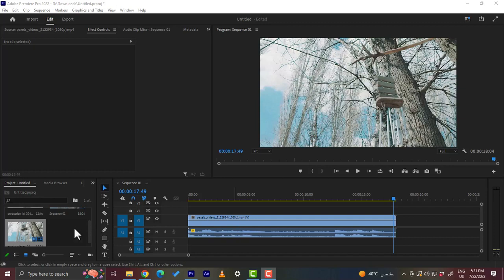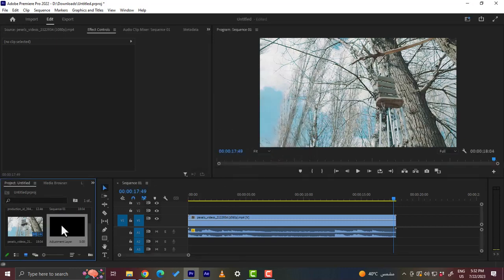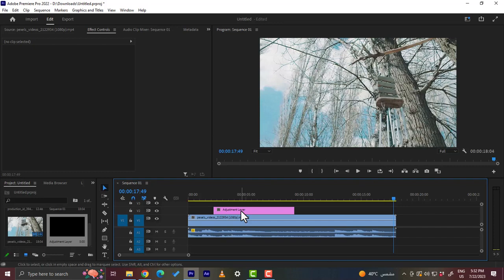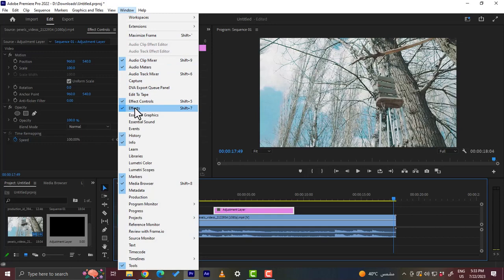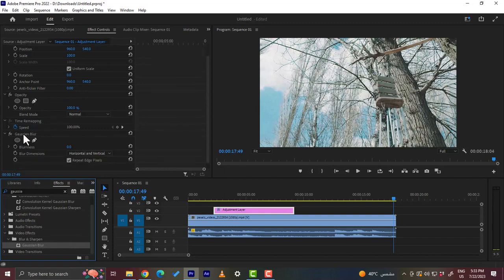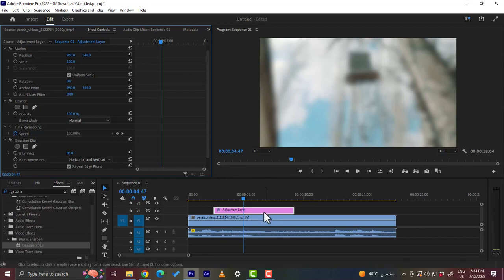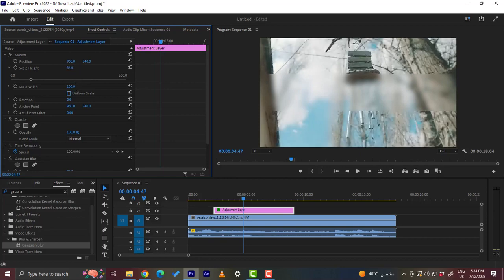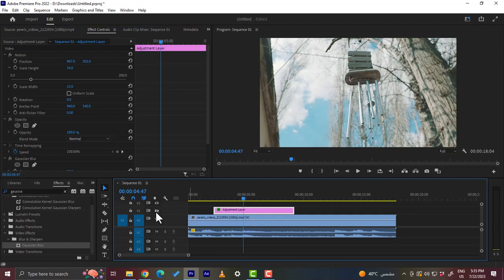How To Add Adjustment Layer in Adobe Premiere Pro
In this video I am going to give you a tutorial on the topic: How to Add Adjustment Layer in Adobe Premiere Pro. I will explain it in a easy and fast way.

📽️ Ready to enhance your video editing skills? Join us in this tutorial, where we'll show you the ropes of adding adjustment layers in Adobe Premiere Pro. Discover this powerful technique for applying effects and corrections to multiple clips with ease. Let's make video editing a breeze with our step-by-step guide! 🚀🎬

In this video, you'll learn:
✅ How to add adjustment layers in Adobe Premiere Pro
✅ Pro tips for creative and efficient editing
✅ Navigating the adjustment layer feature with simplicity and confidence
✅ Staying updated with the latest features for video creators

👍 If you find this tutorial helpful, don't forget to give it a thumbs up and share it with fellow editors, content creators, and anyone looking to master the art of using adjustment layers in Adobe Premiere Pro. Let's help you take your videos to the next level! 📽️💡